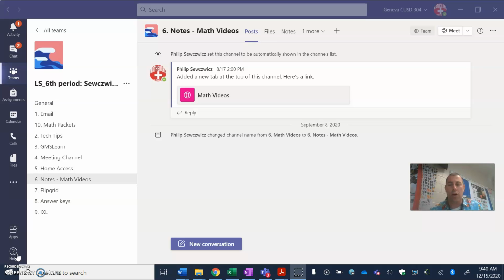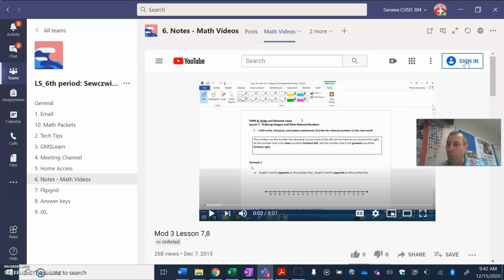Recording #156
video loading problems